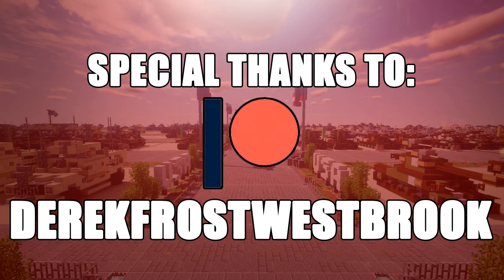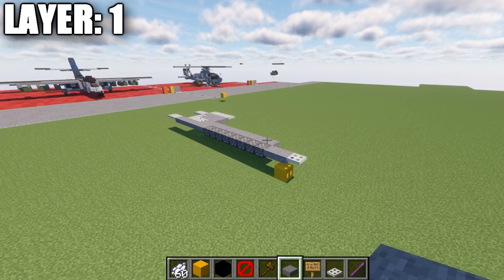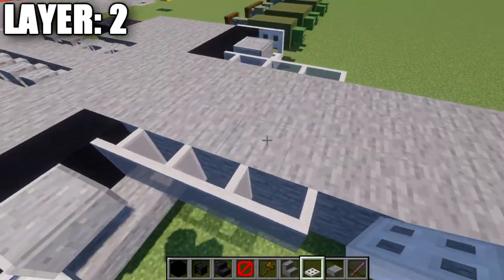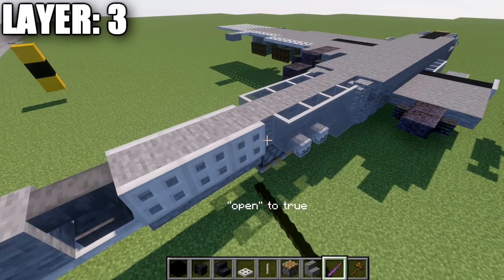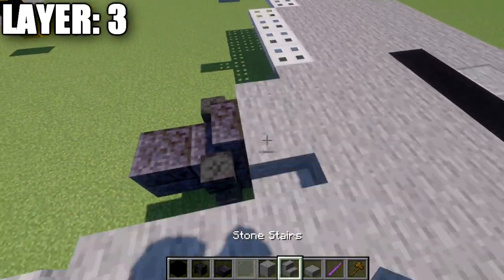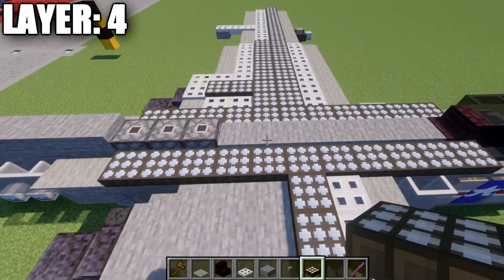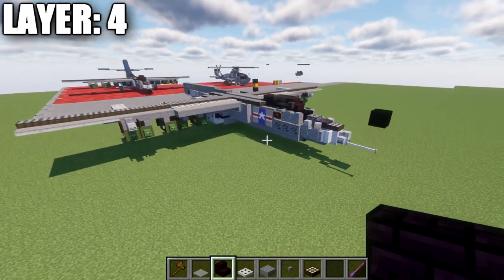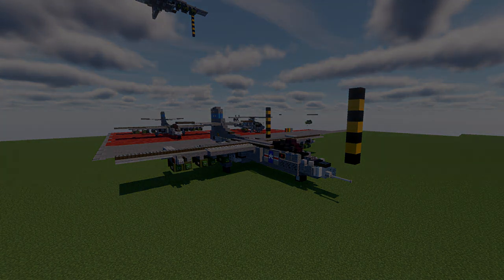Minecraft: Cold War YA-9 | Ground-Attack Aircraft Tutorial (In-Flight + Landed Version)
HELLO LADIES AND GENTLEMEN! Welcome back to another Minecraft tutorial. Today we will be building the YA-9 ground-attack aircraft. Enjoy the tutorial!

►Introduction: (0:00)
►Layer 1: (4:00)
►Layer 2: (6:45)
►Layer 3: (11:48)
►Layer 4: (21:02)
►Layer 5-10: (24:18)
►Landing Gear: (28:59)
►Outro: (31:39)

CURRENT SUPPORTERS:
►$25:
-Derek Frost Westbrook
-Assassin's Creed
-Brock Cherry
►$15:
-Lord Shaxx
-The Grand Pope
-The Spectre
►$10:
-Archduke Angle
-Cayde 6
-Inspector Koichi Zenigata
-Koya
-Owen Brost
-Simon Riley
-Supreme Commander Valkyrie Shinnakasu
-ZPro Warfare
►$5:
-Bisky Nisky
-BrickBros2016
-Dark Archer
-Delta 1
-Destroyer of Worlds
-God Speed
-Godzilla King of the Monsters
-Jadtiger
-Martino14
-Rat Catcher 2
-TrenchFighter8

TEXTURE AND SHADERS PACKS:
►Texture Pack: Minecraft Default Pack
►Shaders Pack: Continuum 1.3
►Game Version: 1.16.4